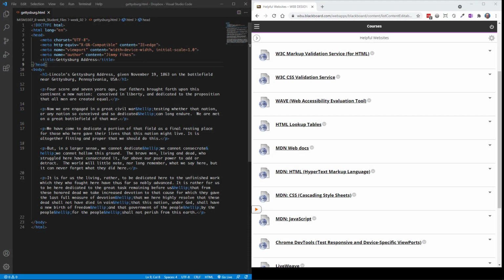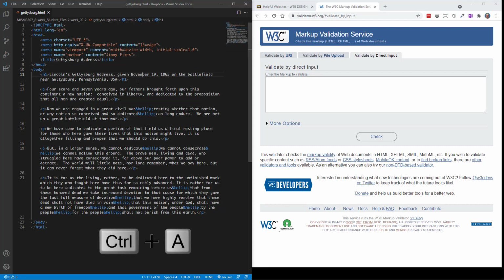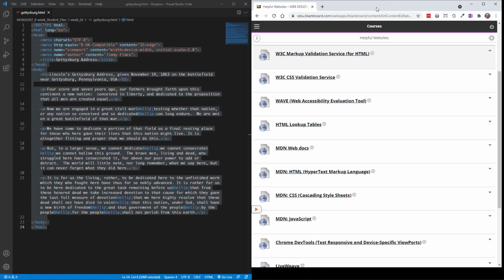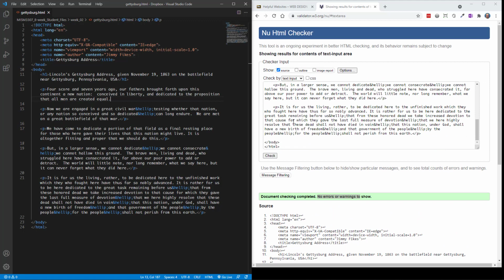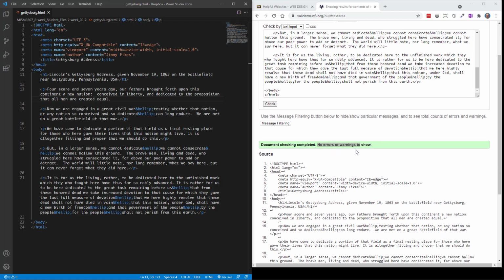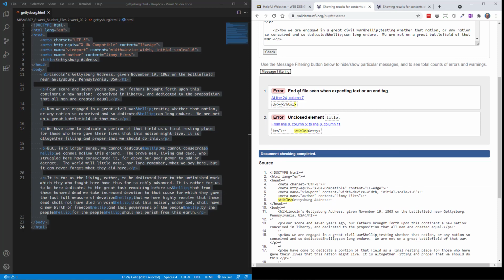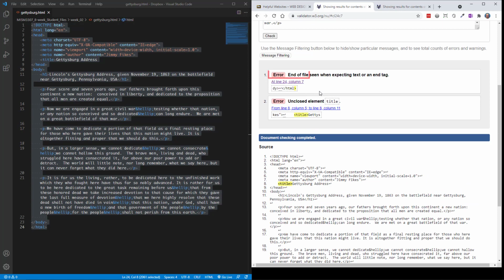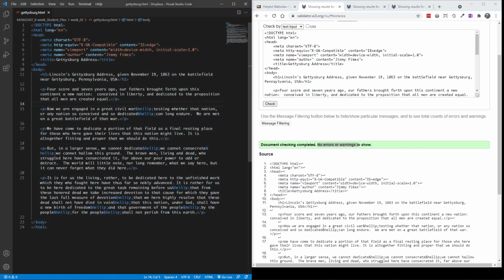HTML Validation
I demonstrate how to check an HTML file for validation errors by using the W3C Markup Validation service.